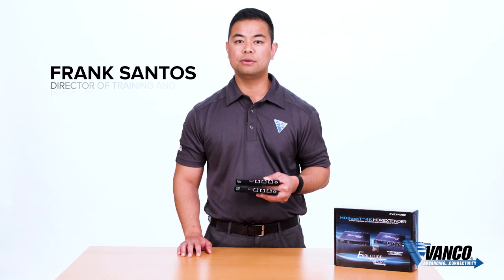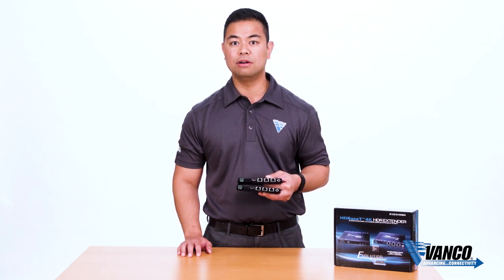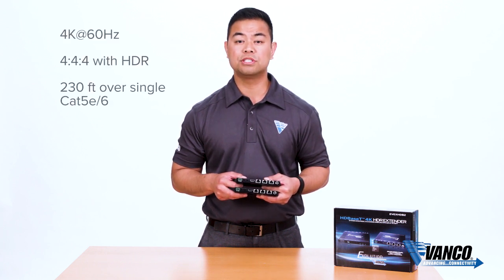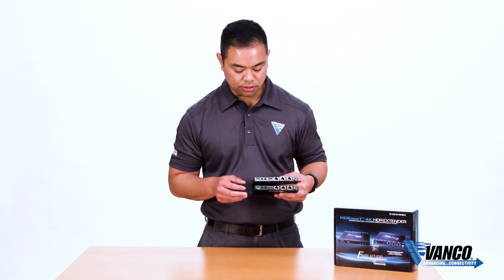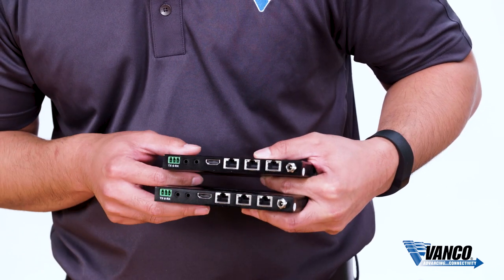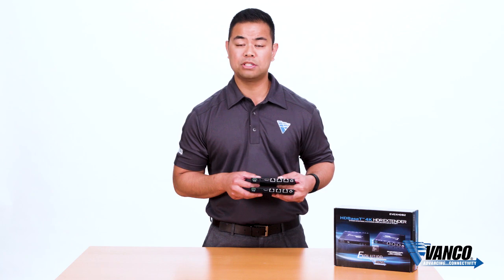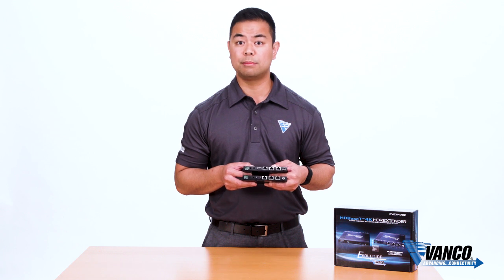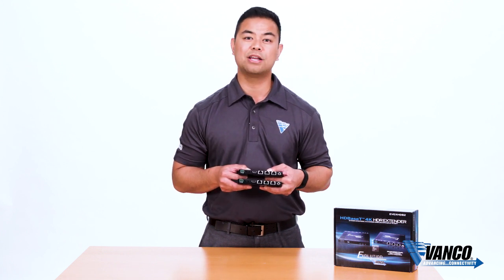Evolution HDBaseT 4K@60Hz, 4:4:4 chroma, HDR Extender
The EVEXHDB2 is the 1st True 4K Extender on the market. The extender is able to pass 230 feet of true 4K!